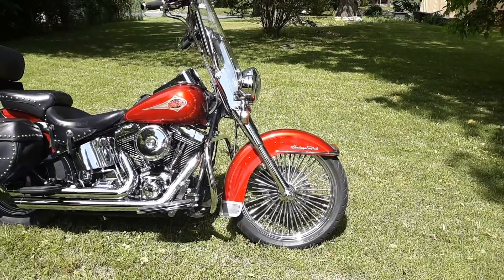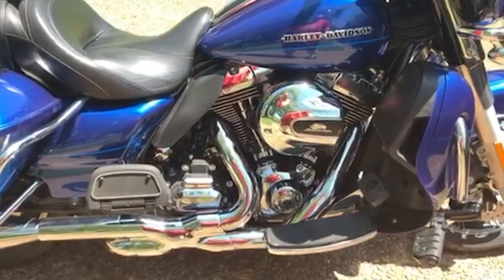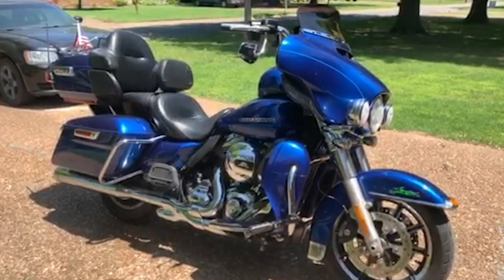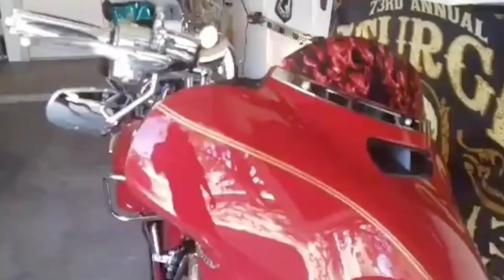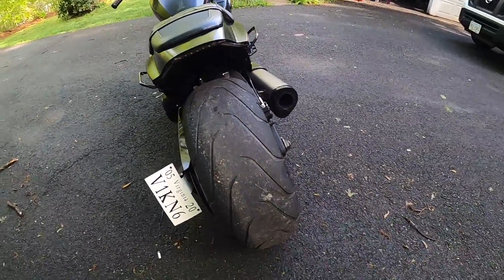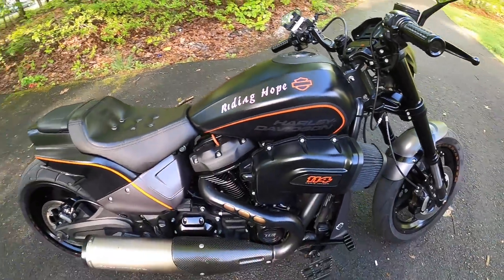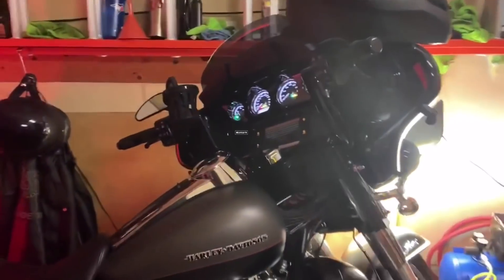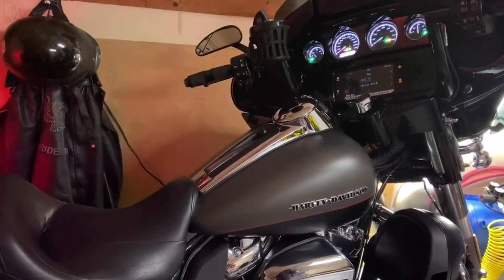Show off your motorcycle | What's between your legs #2 Want to have your bike featured on YouTube?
Want your bike featured on our YouTube channel? Submit your video & we will share it!!

SERIES 2 FEATURES
Booga.83: 2000 HD Heritage Classic
Richie J: 2015 HD Ultra Limited
Sherri B: 2019 HD Road Glide
El Buffalo: 2014 HD Street Glide Special
Honey Badger: 2014 HD Sportster XL 1200T
Riding Hope: HD FXDR
Myers Misfits: 2020 HD Road Glide Limited
MelloEllo70: 2018 HD Ultra Limited

Requirements for the walk around video:
1-2 minutes in length
Record "horizontally" or "Landscape" mode
Be aware of wind & surrounding noises
Tell us what you ride!!
Share with us any mods or upgrades maybe why you chose that ride

🟢 UC6_Pld2GvkbQ8d_Pfg45CFg/join

📱Let’s Connect!! 📱

Our Motorcycle:
2019 Road Glide Special (Industrial Denim Gray) with Stage 2

Lights:
* Custom Dynamics NEW Low Profile Bag Lights
* Custom Dynamics Dual Intensity TriBAR Light
* Custom Dynamics TruBEAM Road Glide Headlight
* Custom Dynamics Latch Lightz
* Custom Dynamic Magical Wizards Body lights

Kuryakyn Phone Mount
Mustang Deluxe Touring Seat
AdvanBlack King Tour Pack
Singletrack Street Grim Tool Roll
Arai Regent X Helmet
Sena 10C Evo Action Camera
Viking Cycle Motorcycle Rain suits

Want to become an ORNERY ASS? A member of the Ornery One?